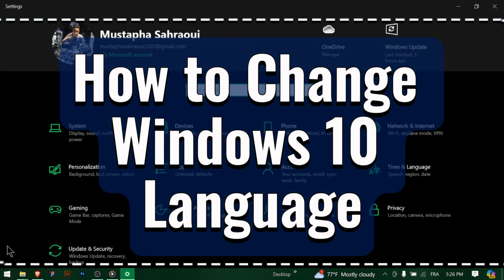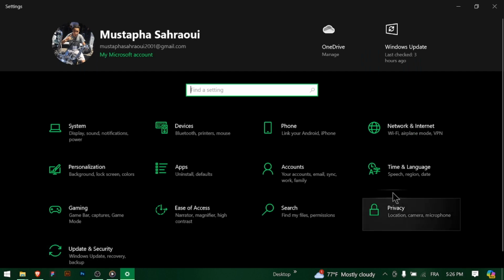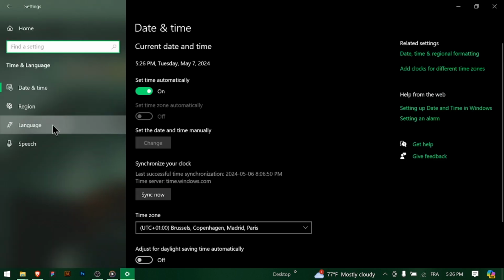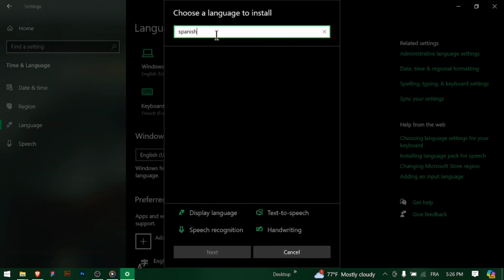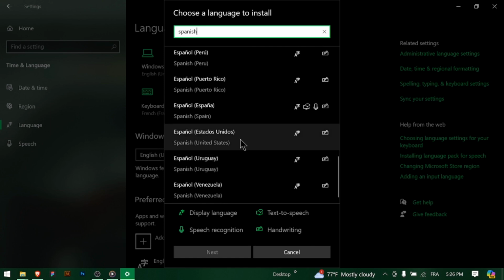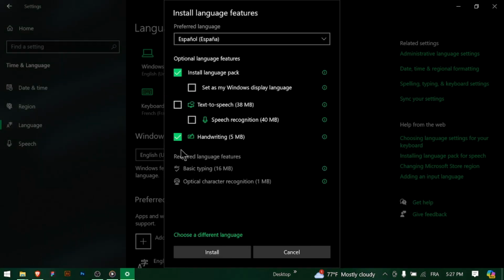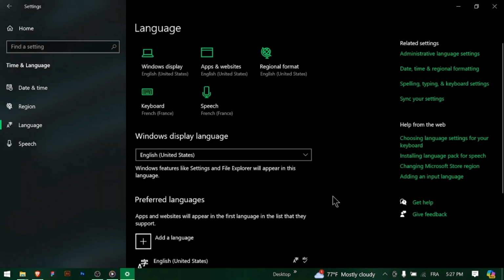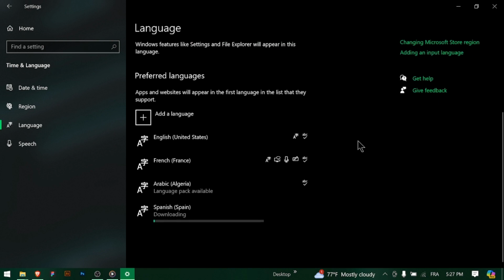How to change the language in Windows 10!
How to Change Windows 10 Language
In this tutorial, we'll walk you through the steps to change the language on your Windows 10 system.

⏱️⏱️VIDEO CHAPTERS⏱️⏱️
00:00 Introduction
00:11 How to Change Windows 10 Language
00:43 Conclusion